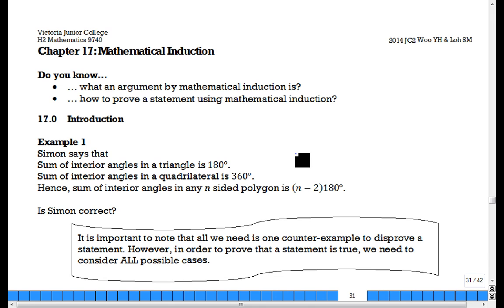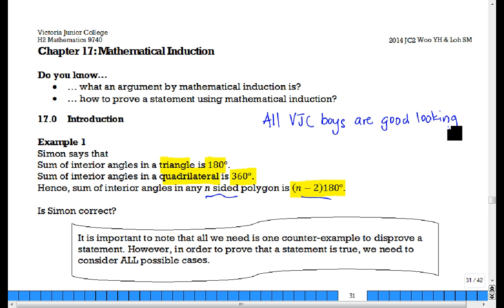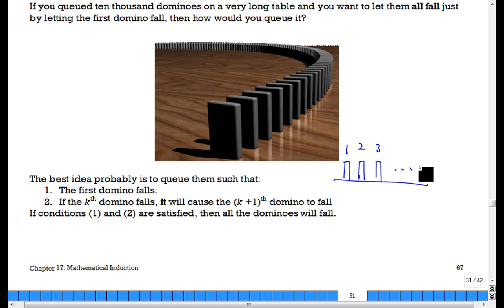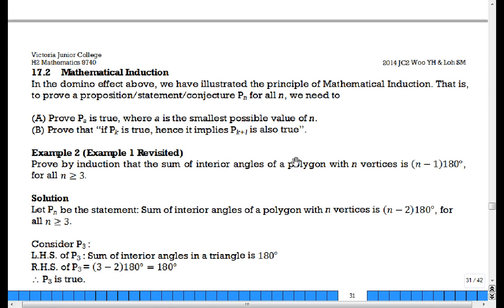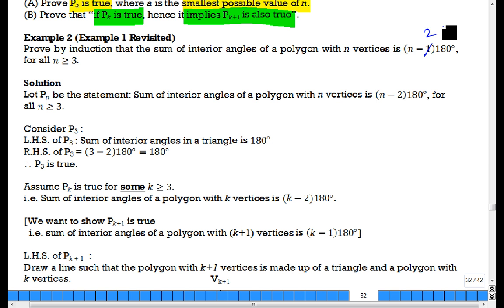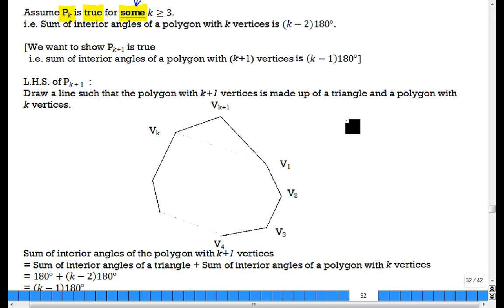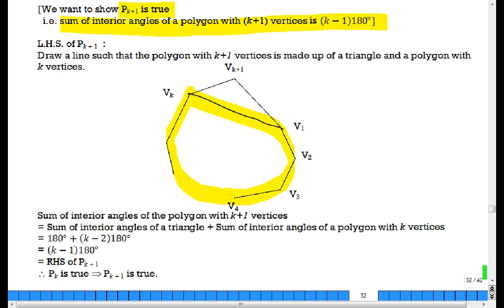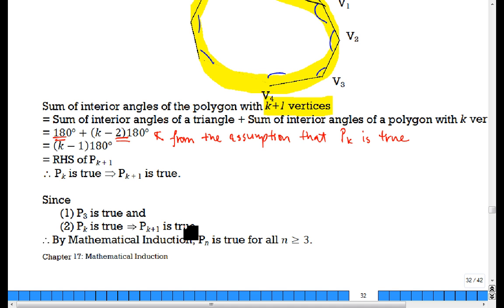2014 JC1 Chapter 17 Mathematical Induction Part 01 (Intro & Eg 1-2)